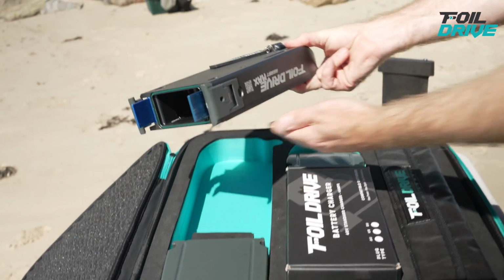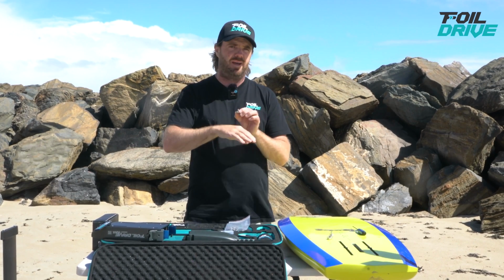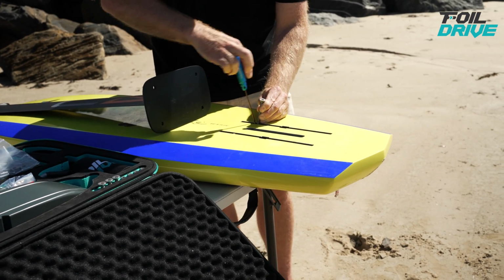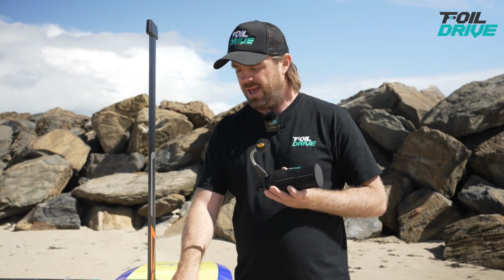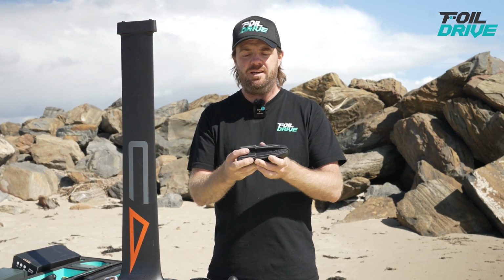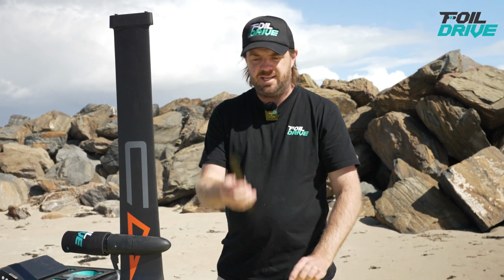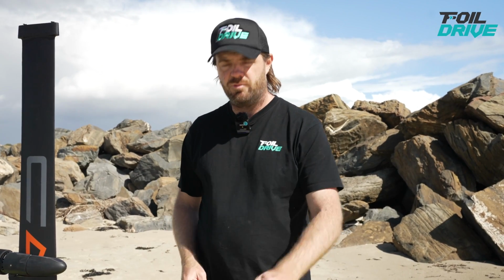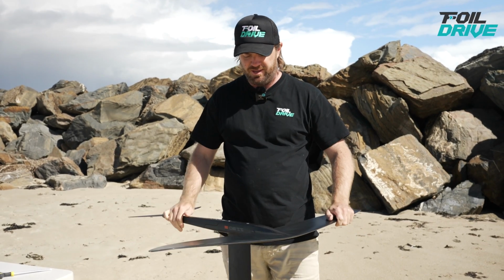Foil Drive Gen2 Install | Full Unboxing & Assembly | Assist MAX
So what's in the new Gen2 Case? Everything you need to get setup on your board and foil and jump in the water with some electric paddle assistance!

Paul runs through all the gear included and installs a Foil Drive Assist MAX to his Code Foils and DC Board ready for a down wind run!

NB: The use of boards that feature carbon fibre foil tracks cannot be guaranteed to have solid wireless connection with Gen2. Known brands with connectivity issues include Armstrong FG boards, Takuma Rising Sun, and Takoon.

0:00 Intro
0:36 What's in the MAX Kit?
3:04 Tee Nuts, Foam Tracks & Mounting the Box (SEE: )
6:31 Optimising Carbon Board Connection with Foam Blocks
7:30 Mounting the Mast to the Unit
9:24 Mounting the Pod & Motor (SEE: )
15:26 Cable Guard & Tape
17:10 Battery, Nose Cone, Test Controller (SEE: )
19:18 Outro